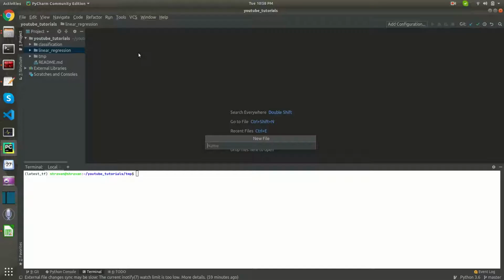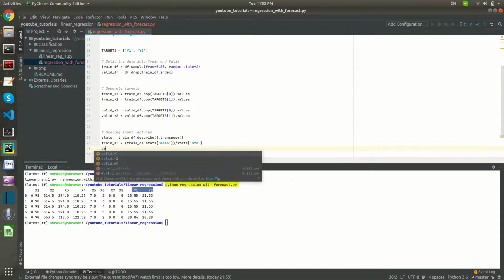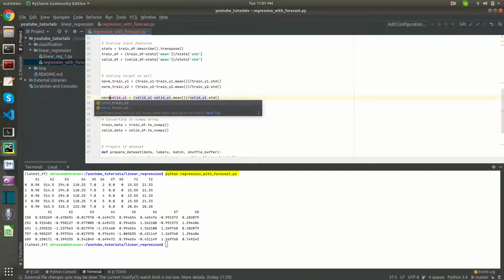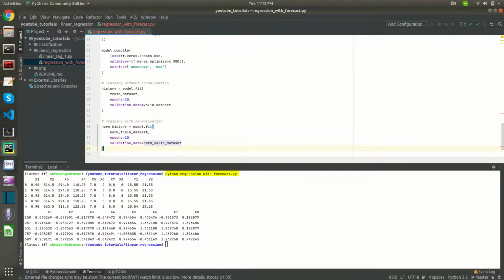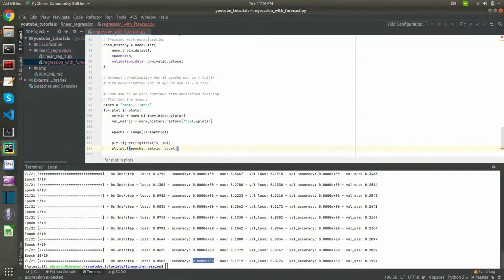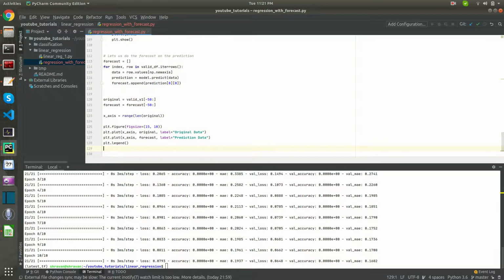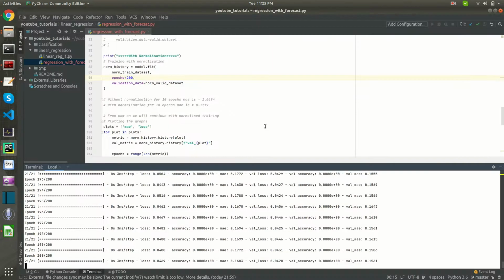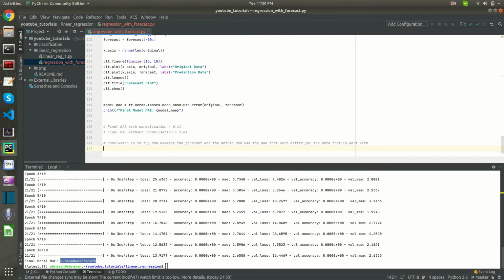Regression with Forecasting using Tensorflow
This video will cover a regression problem and analyze the effect of normalization on the target column.